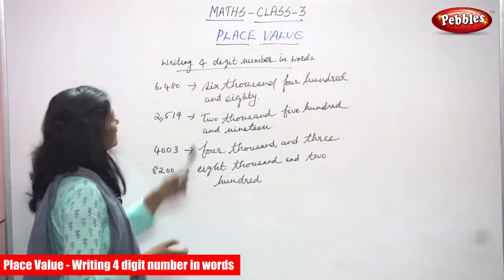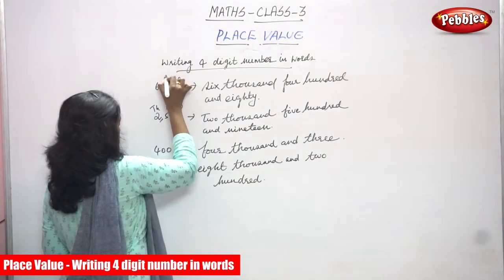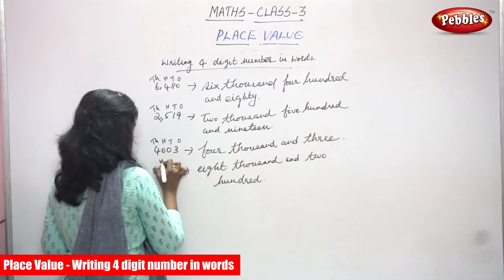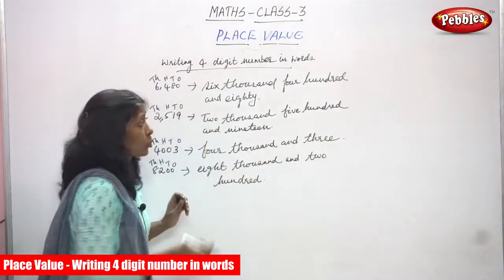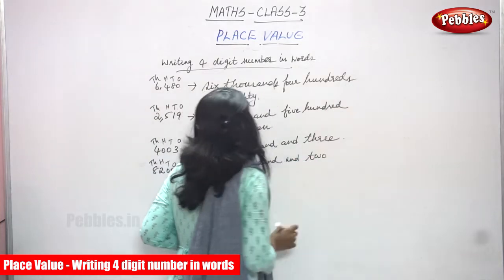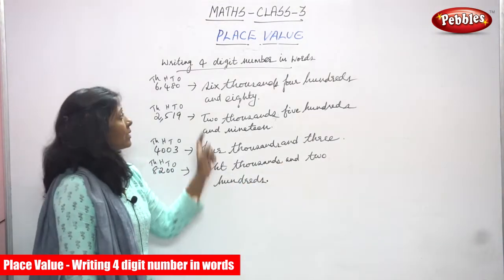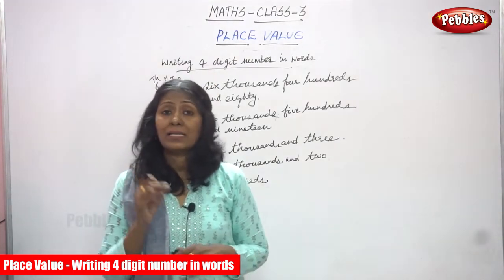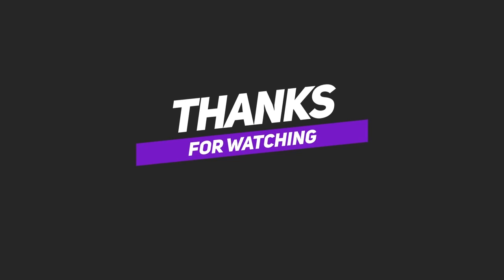3rd Std CBSE Maths Syllabus | Place Value - Writing 4 digit number in words | CBSE Maths Part-05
3rd Std CBSE Maths Syllabus | Place Value - Writing 4 digit number in words | CBSE Maths Part-05